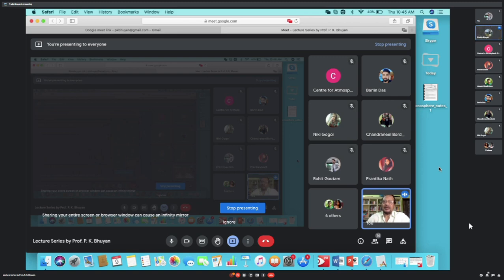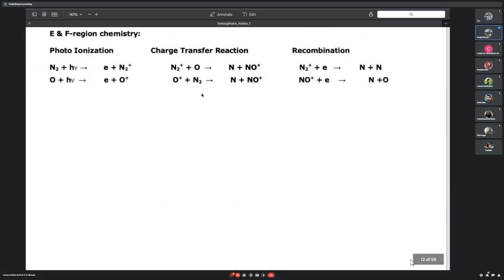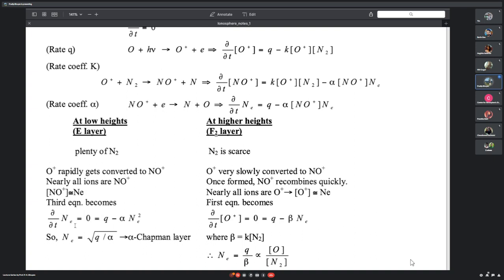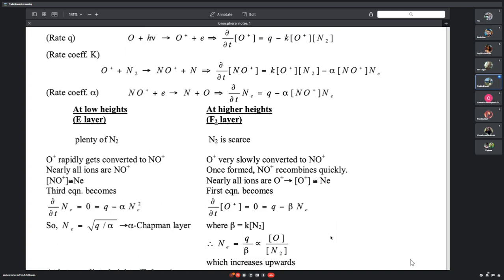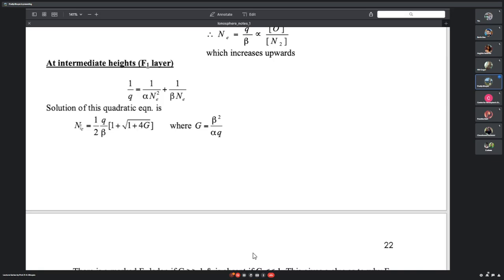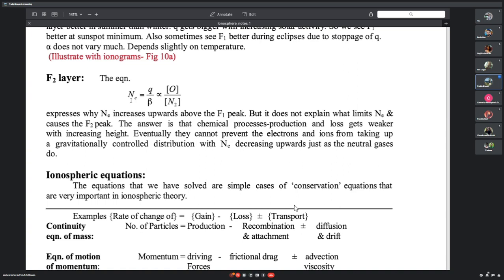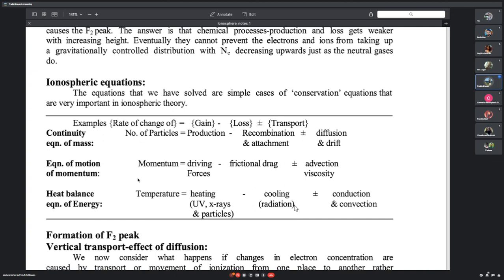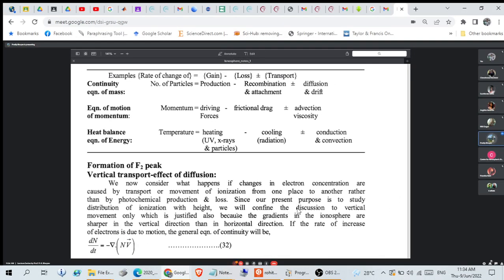Lecture 5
By Professor P K Bhuyan